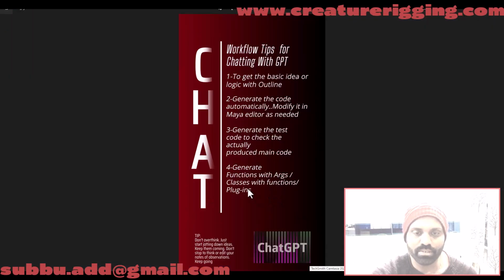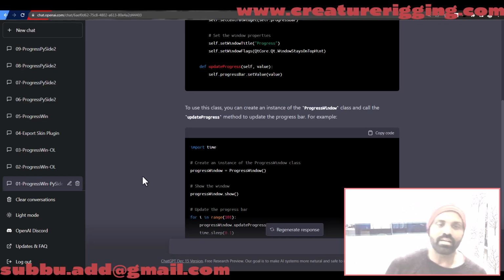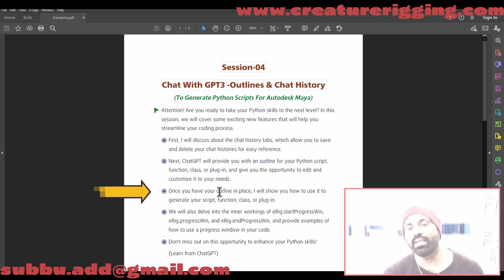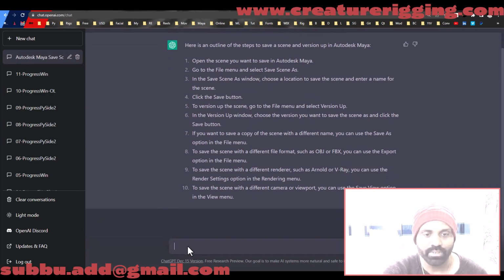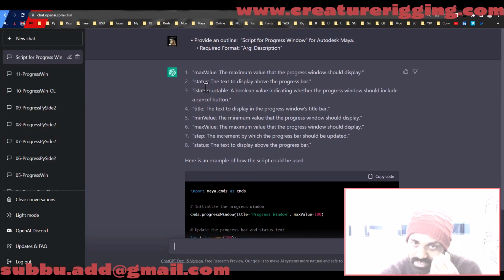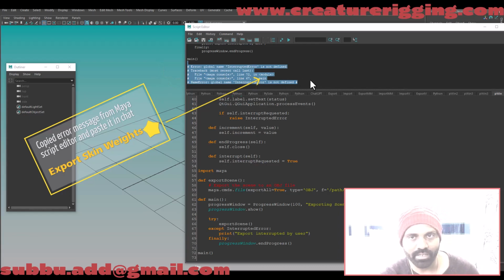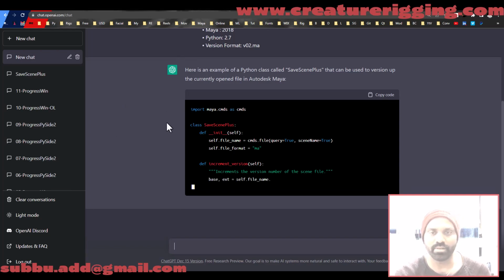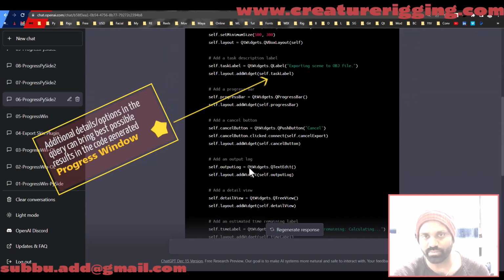OpenAI's ChatGPT is truly impressive and breath-taking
⚡OpenAI's ChatGPT -Best Practices to chat for Python Code Generation (For Autodesk Maya)⚡
"Revolutionizing Maya Workflows with OpenAI's ChatGPT"
"Unleashing the Power of ChatGPT in Maya Python Code"
"Mind-Blowing Results: OpenAI's ChatGPT for Maya Python"
"Streamlining Maya Workflows with OpenAI's ChatGPT"
"The Future of Maya Python Code with OpenAI's ChatGPT"
"Maximizing Productivity in Maya with OpenAI's ChatGPT"
"OpenAI's ChatGPT: The Key to Effortless Maya Python Workflows"
"Transforming Maya Python Workflows with OpenAI's ChatGPT"
"Unlocking the Potential of Maya Python with OpenAI's ChatGPT"
"Optimizing Maya Workflows with OpenAI's ChatGPT"
"Innovative Solutions for Maya Python Code with OpenAI's ChatGPT"
"Empowering Maya Python Workflows with OpenAI's ChatGPT"
"ChatGPT: The Game-Changer for Maya Python Code"
"Revolutionizing Maya Python with OpenAI's ChatGPT"
"Streamlining Maya Python Code with OpenAI's ChatGPT"
"Optimizing Maya Python Workflows with OpenAI's ChatGPT"
"Unlocking the Power of Maya Python with OpenAI's ChatGPT"
"Efficient Maya Python Workflows with OpenAI's ChatGPT"
"Advancing Maya Python Code with OpenAI's ChatGPT"
"OpenAI's ChatGPT: The Future of Maya Python Workflows"

Any Artist/Lead/Sup can be a developer now with some great interest to learn python and some interest to develop tools

⦿PYTHON SCRIPTING
HANDBOOK FOR VFX ARTISTS

�What you need more??�
⦿ 𝘗𝘺𝘵𝘩𝘰𝘯 𝘚𝘤𝘳𝘪𝘱𝘵𝘪𝘯𝘨